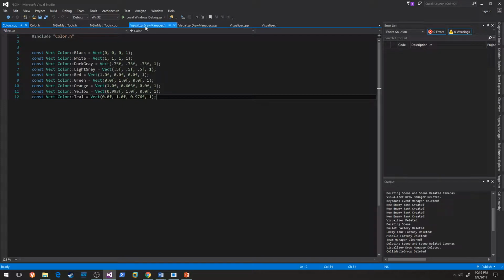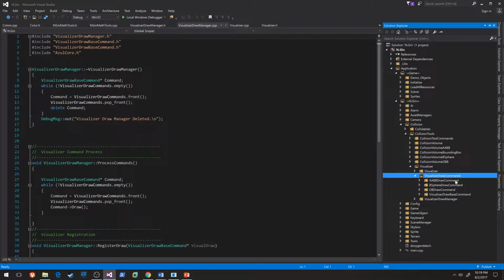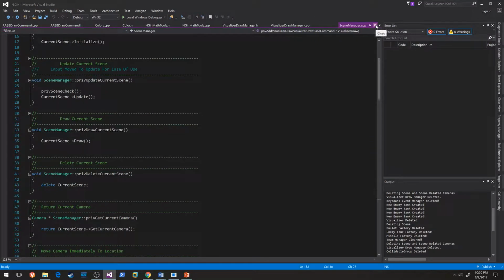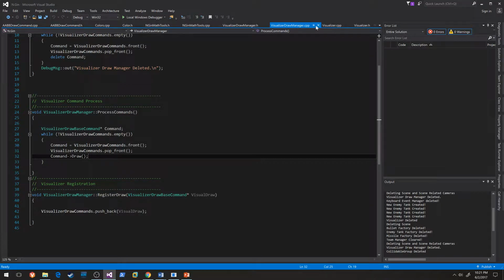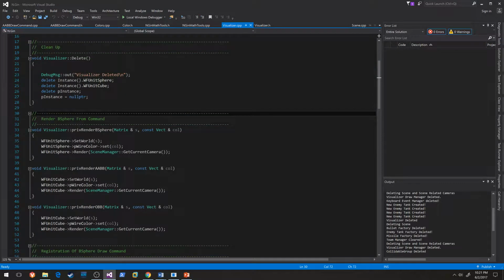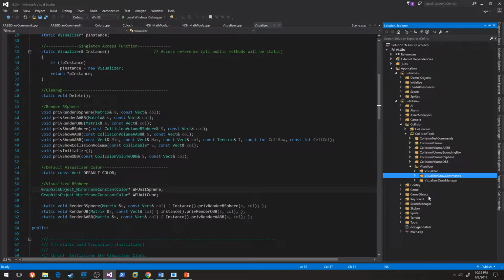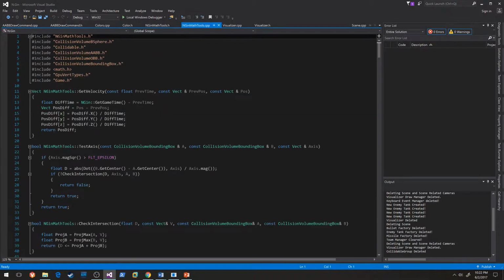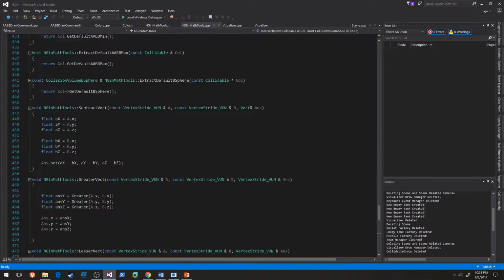FinalSprint Episode 4 Vis MathTools